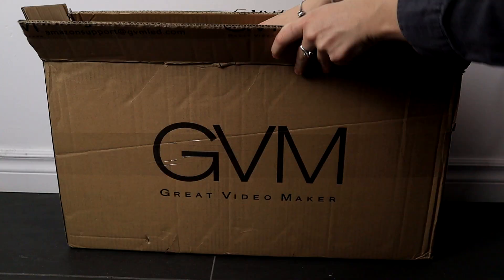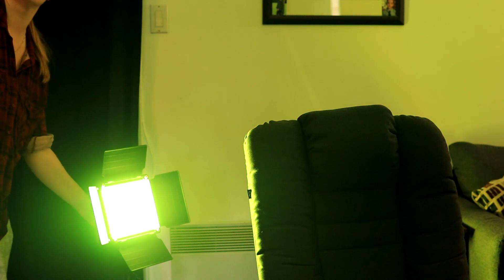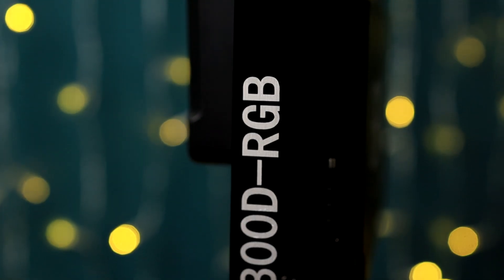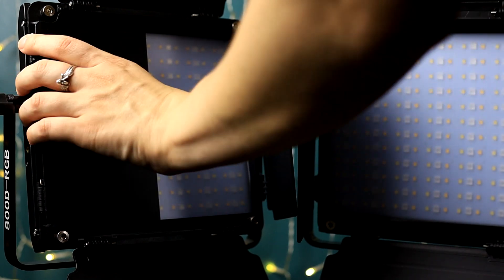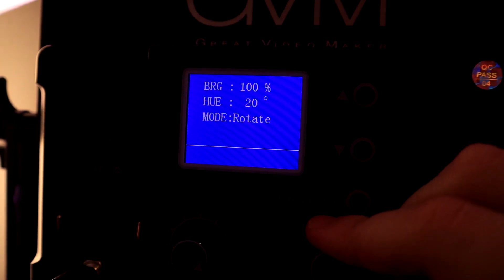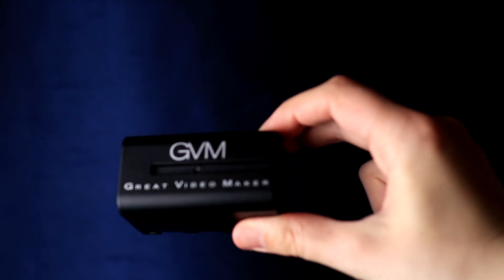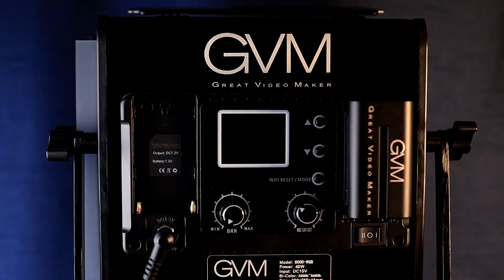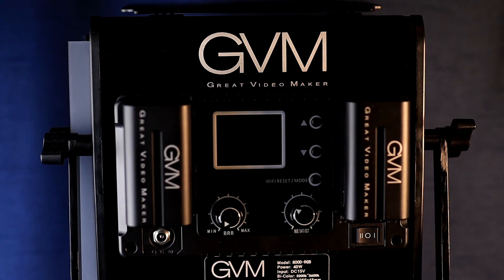GVM RGB 800D Panel Lights...Years Later Review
I have had my GVM 800D lights for quite some time now so I think it's fair I did a GVM 800D light review to show you how the GVM RGB Lights do. These GBB lights have been a personal favourite for me and I will be honest GVM is a great company for lights like this.

I also have my own Etsy stop with stickers I make myself. They aren't towards tech stuff but they do cover some things, check it out!